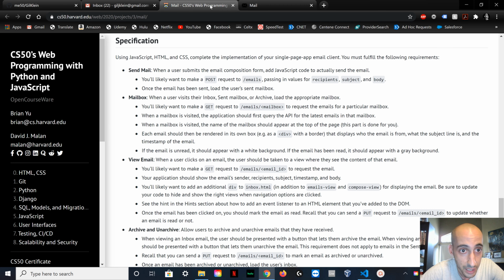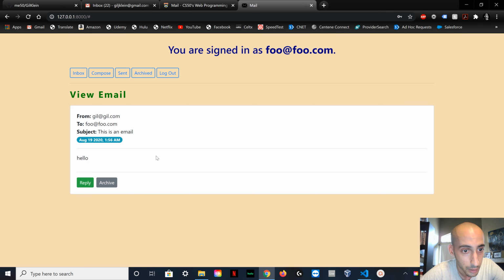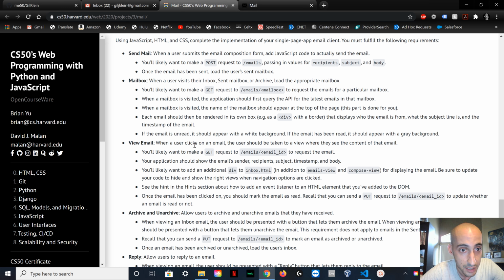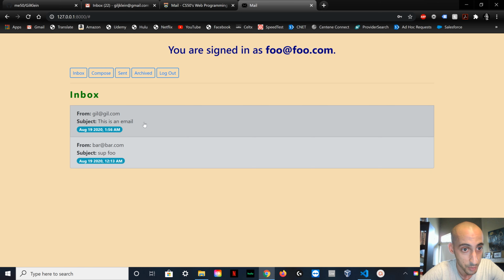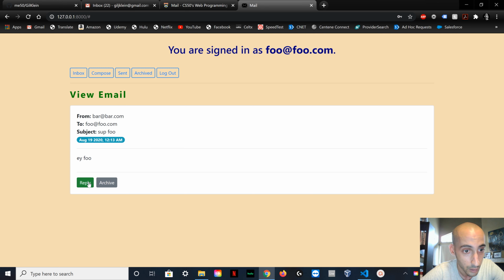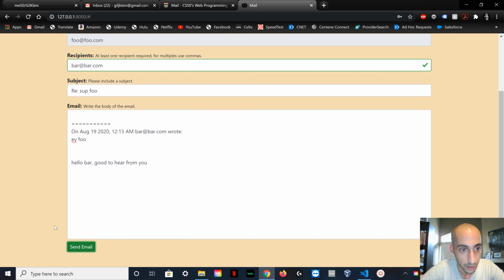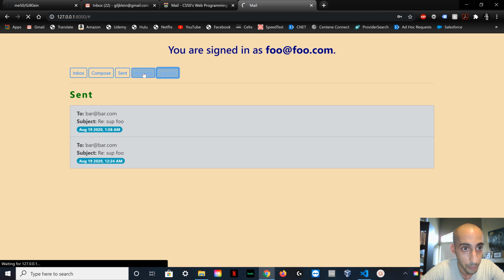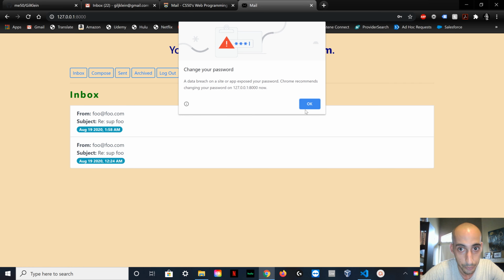CS50W 2020 Project3: Email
The 4th project for Harvard's CS50W: Web Programming with Python and Javascript. This is an email application.

-TIMESTAMPS-
0:00 Intro
0:20 Send Email
1:15 Mailboxes (Inbox, Sent, Archive)
1:41 View Email
1:51 Archive and Unarchive
2:08 Reply